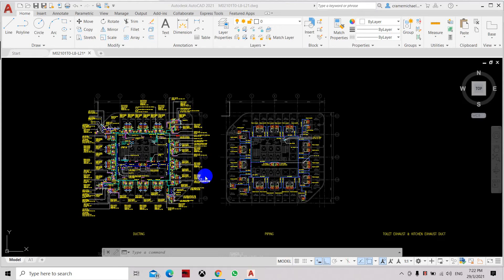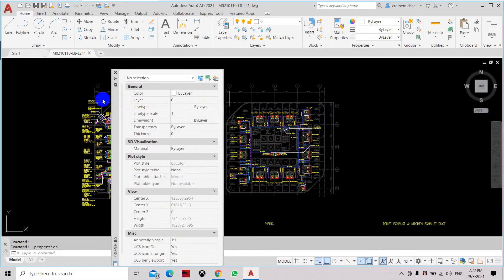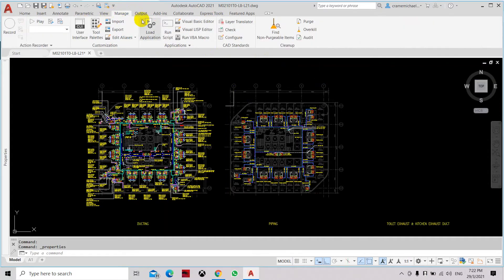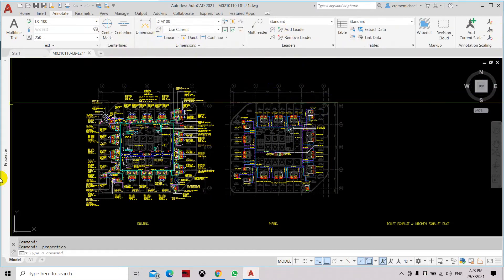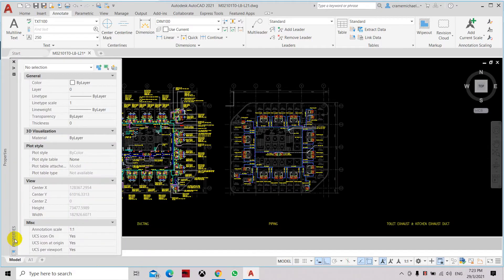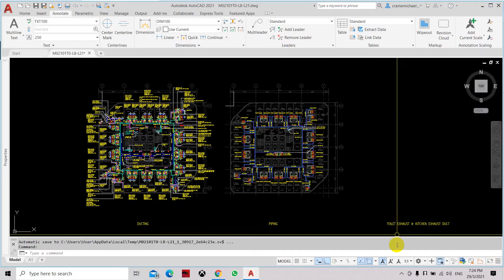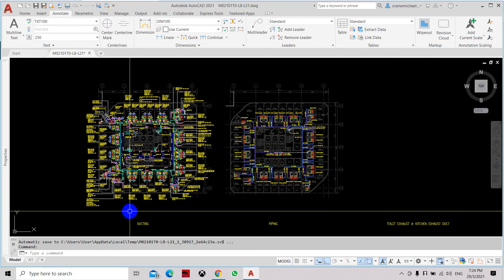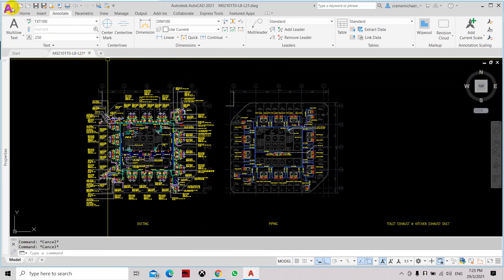Lock Command Line , Panel and Drating Tools In Position In Autocad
Tips & Tricks in Autocad